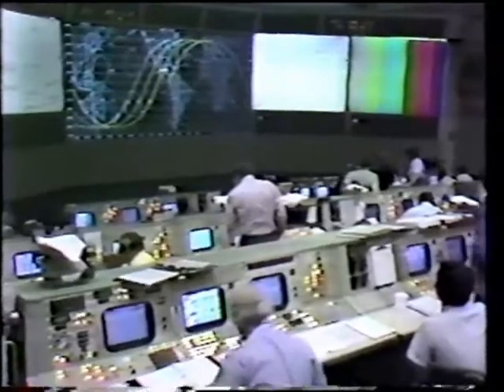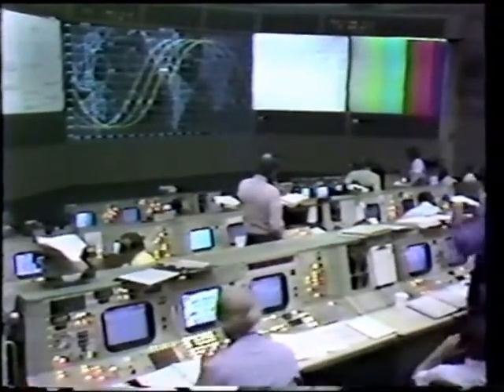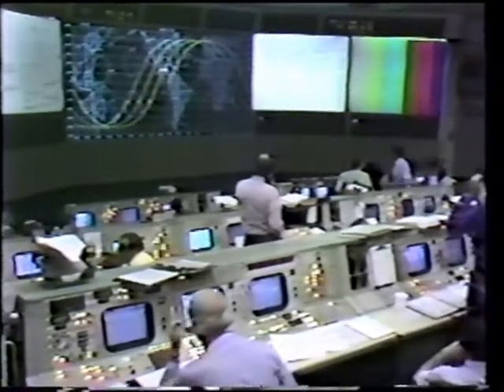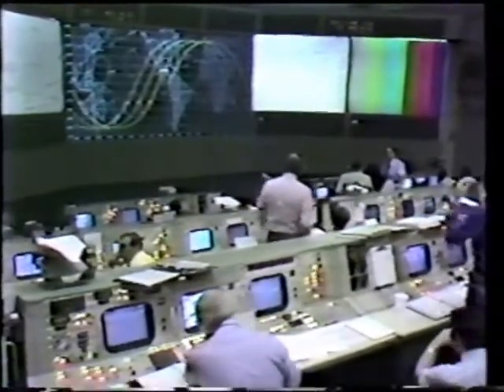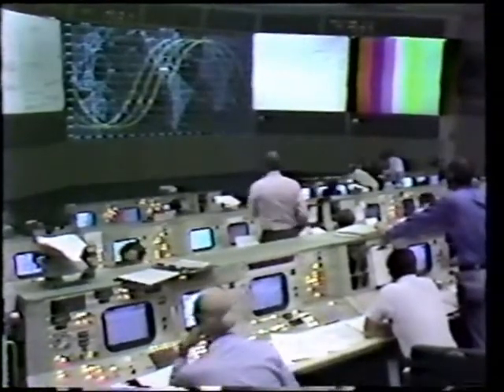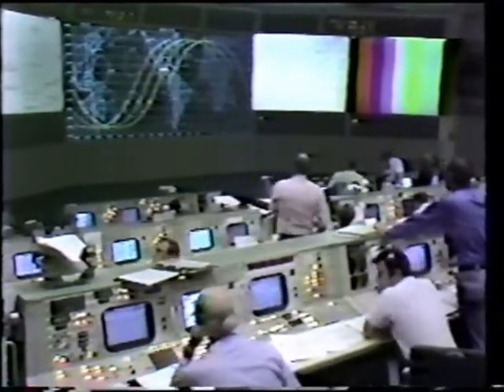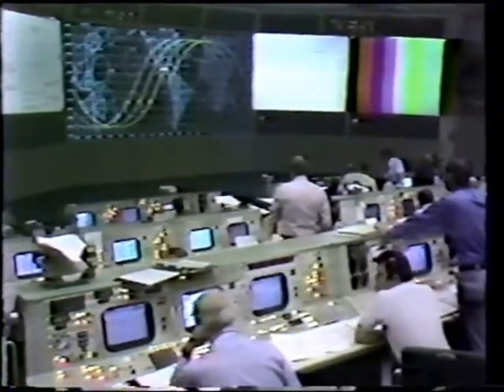ASTP TV Coverage - Handshake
ASTP TV coverage of the hatch opening and handshake sequence